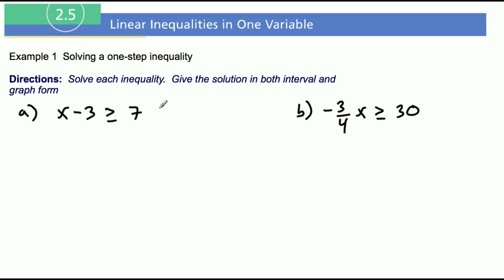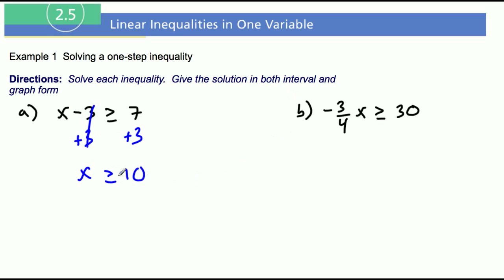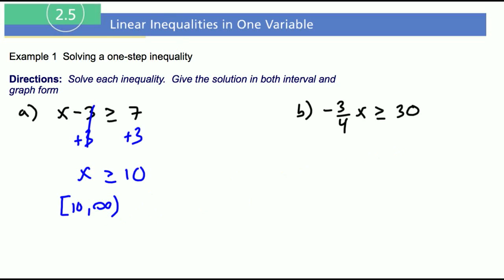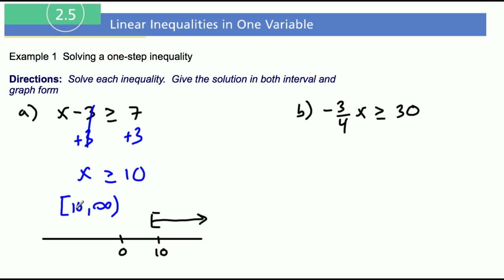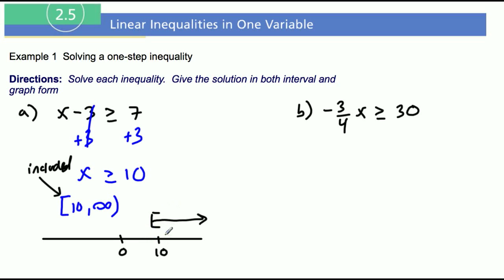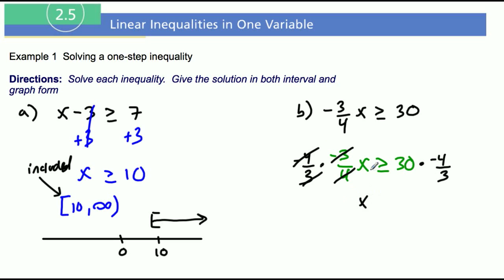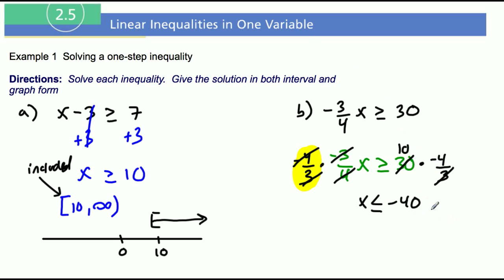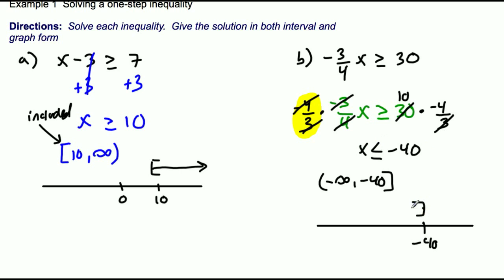Section 2.5 Example 1 Solving One-Step Inequalities